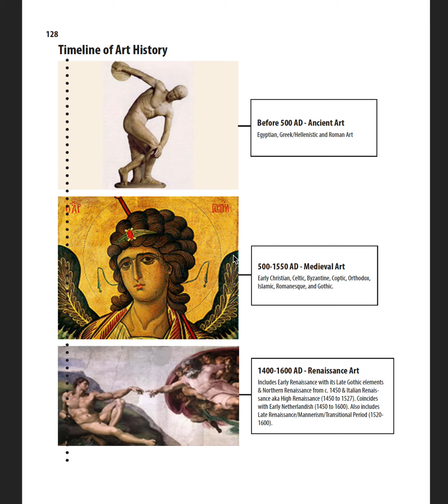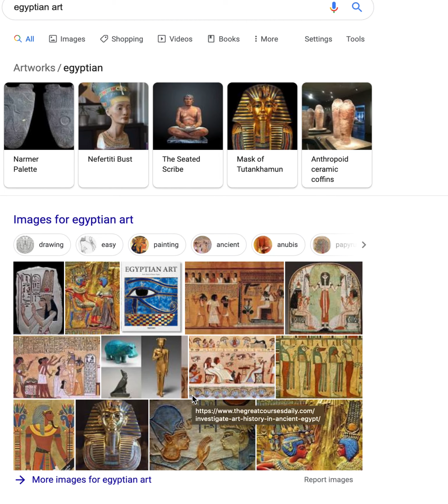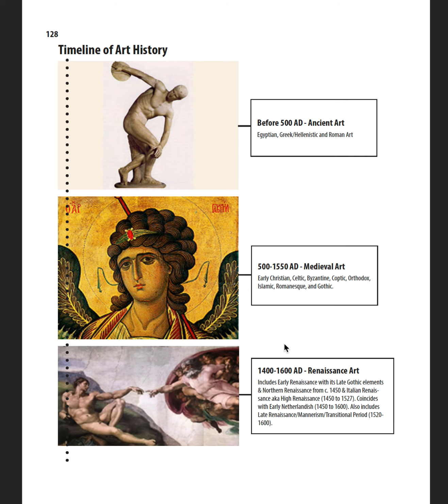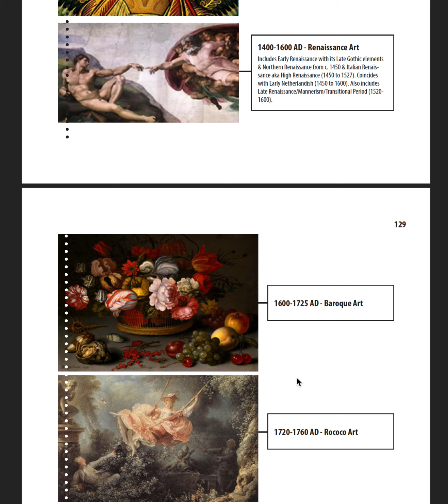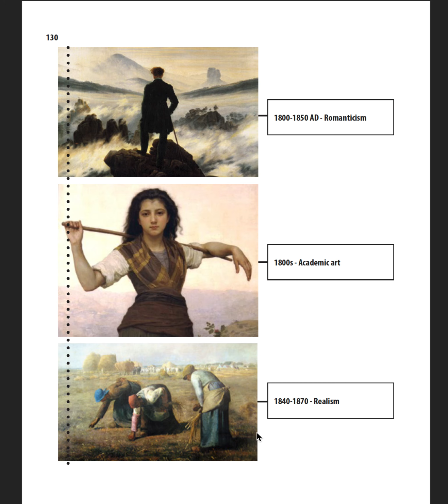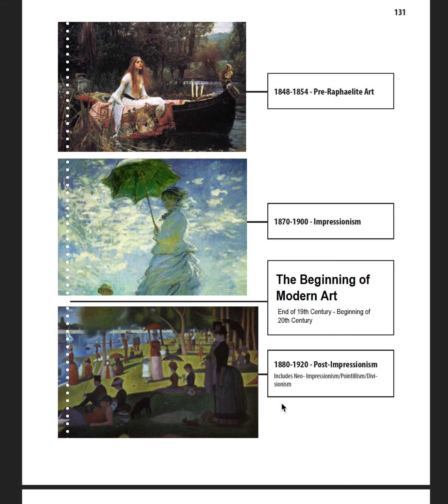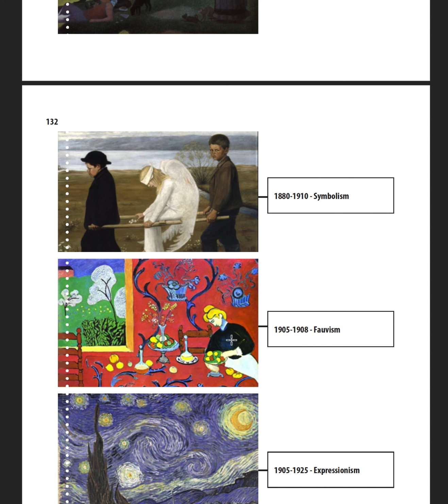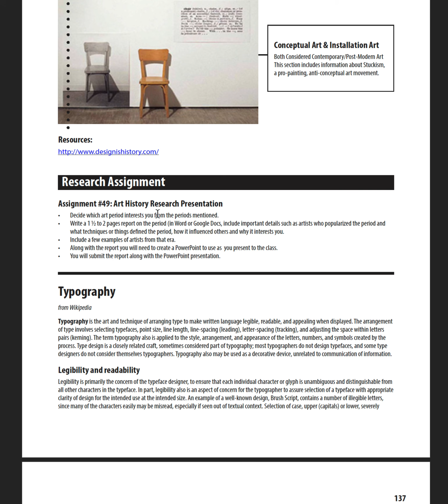Assignment 49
An overview of the content and requirements of Assignment 49. See module book for detailed specifics. You may Use Any artwork/artist/or artistic movement that you wish. The summary list from the module book is only to get you started. Word or Google Docs will be fine for the paper portion. Google Slides or PowerPoint are fine for the presentation. Sorry for the phone call weirdness at the end.